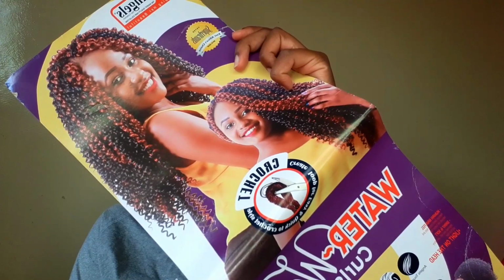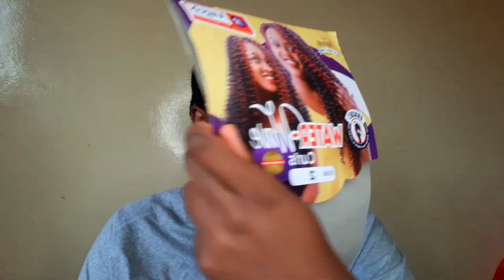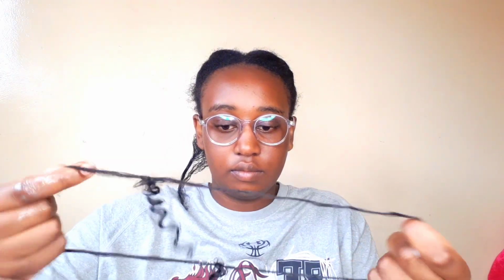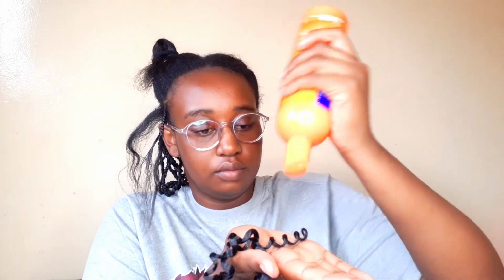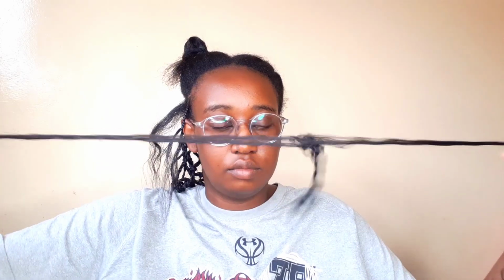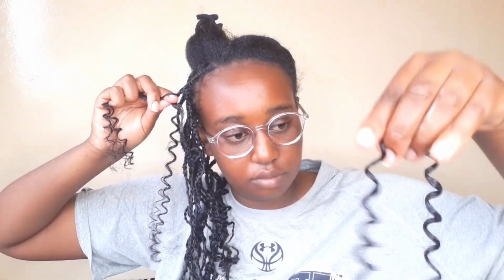D.I.Y mini twist protective style on 4c/4b hair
Thought i would show you how I achieved this cute protective style

products used
mosara hydrating butter
waterwave braid by angel Kenya

Are we friends yet?

Editing
Camera-oppo A12
Editing - inshot/ capcut